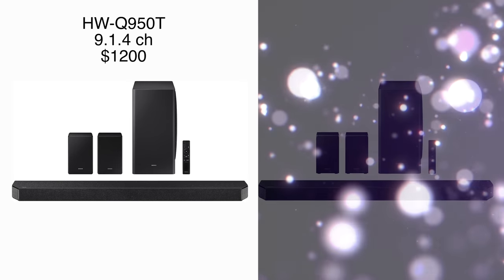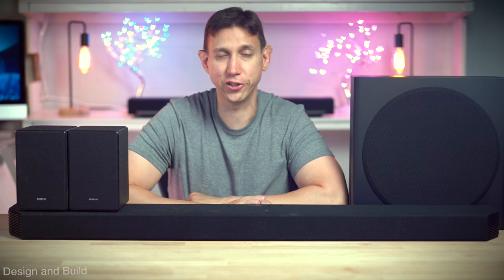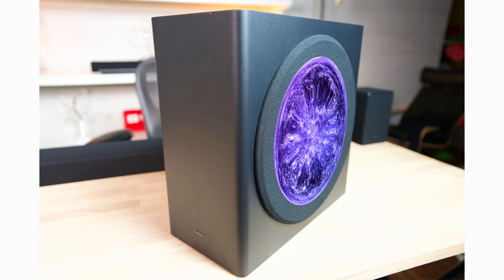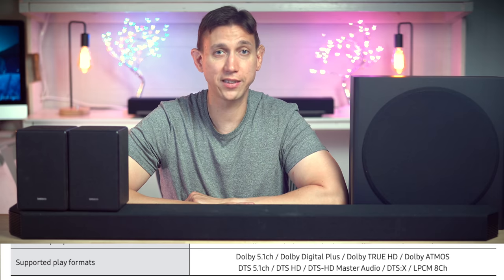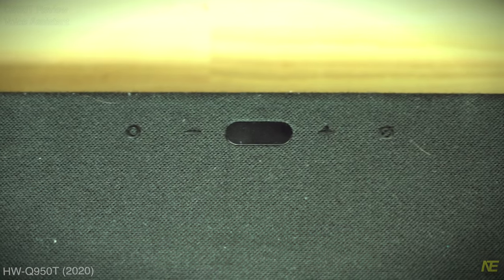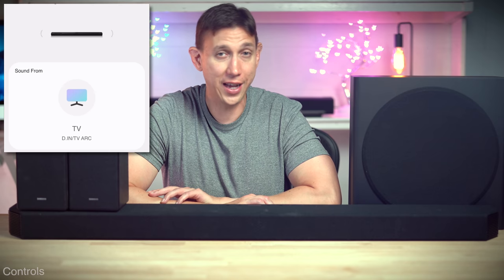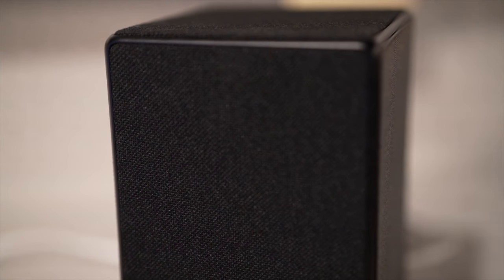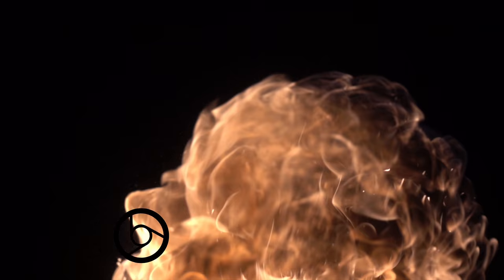Samsung HW-Q950A Review: Did it get better?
I dig deep on the Samsung HW-Q950A. Is it better than the Q950T? Well of course ... but why?

Chapters:
0:00 Intro
1:57 Design and Build
4:44 Driver Array
7:09 Ports
9:34 Audio Formats
10:13 Audio Adjustments
12:26 Streaming
13:01 Voice Assistants
13:54 Displays
14:56 Controls
16:18 Sound Check
18:03 Sound Quality
20:37 Conclusions
21:15 What to Improve

(can't find the 41s on Amazon)

👉 Sony A7iii Mirrorless Camera
👉 Sony 50mm lens for filming
👉 Sony ZV-1 blogging camera (overhead view)
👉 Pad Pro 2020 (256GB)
👉 iPad Pro USBC Hub
👉 Magic Keyboard for iPad Pro
👉 Microphone (Sennheiser)
👉 Focusrite Scarlett 2i2
👉 SanDisk 2TB SSD
👉 SanDisk SDXC 512GB
👉 Sony Headphones
👉 Boom arm for mic
👉 Overhead Camera Mount
👉 Overhead and green screen backdrop stand

👉 Background TV (LG OLED)
👉 Led Lighting
👉 Ring Light
👉 Studio Lights
👉 LED Tree Purple
👉 LED Tree Blue
👉 Accent LED Lights
👉 Light Reflector
👉 Light Diffuser
👉 Small Lamp (alternative currently sold out)